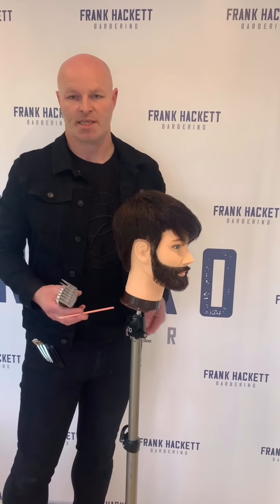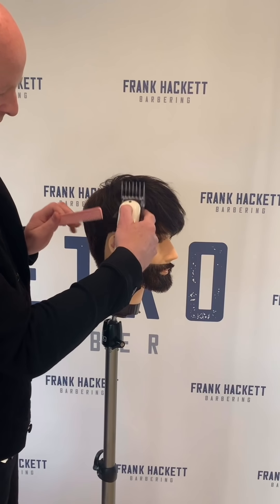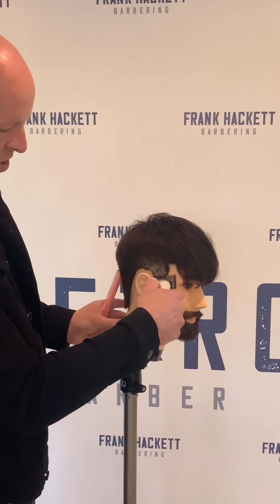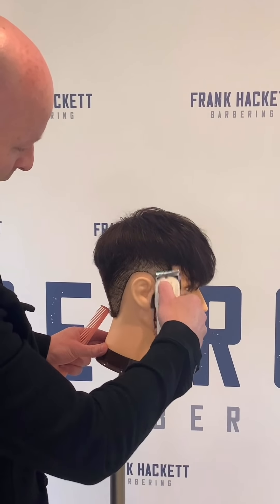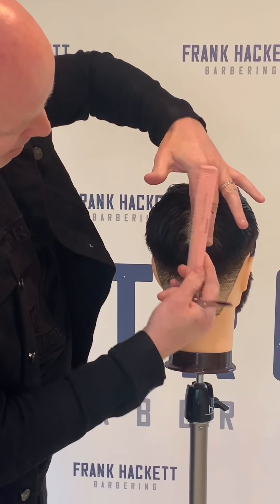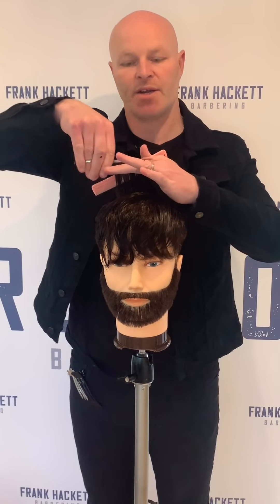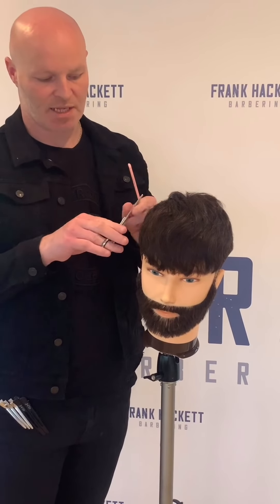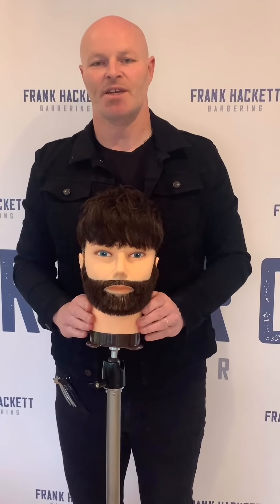10 Minute Barbering with Frank Hackett: Fading pt. 1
It’s week two of our 10 minute barbering tutorials with award winning barber and educator, Frank Hackett.

We’re kicking off with Men’s Fading part 1. With the other two tutorials tomorrow and Thursday.

Grab your clippers, a training head or lockdown buddy and get ready to go!